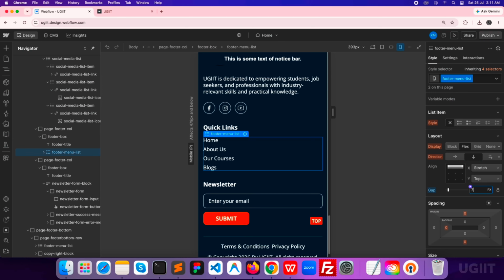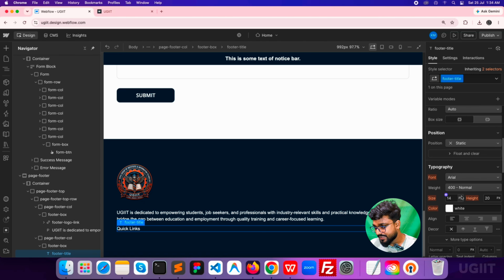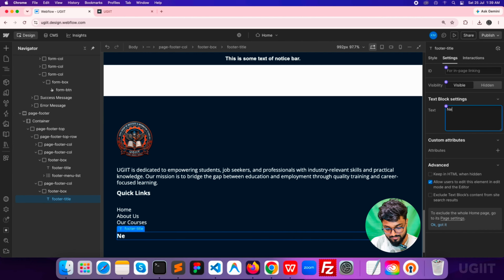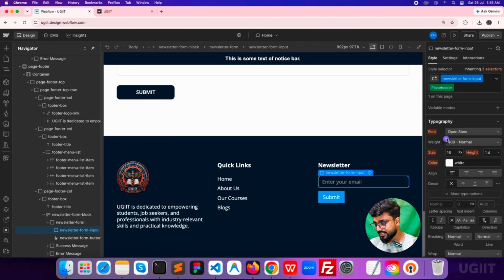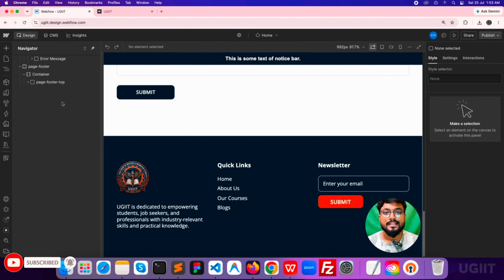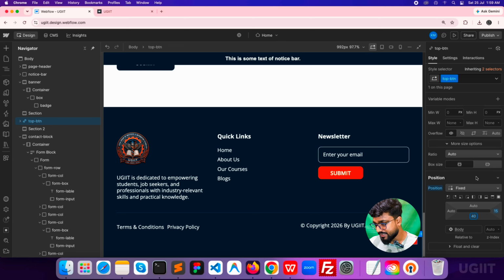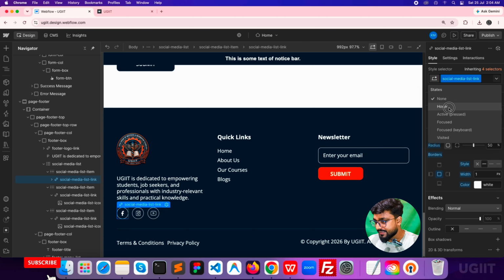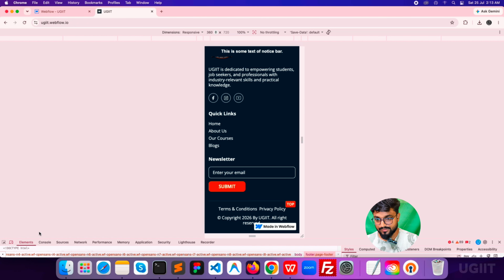Webflow Tutorial #13 | Build a Responsive Footer in Webflow (Most Beginners Get It Wrong!)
Welcome to Episode 13 of the Webflow Complete Course by UGIIT! 🚀

Did you know that one of the most overlooked parts of a website is the Footer? Many beginners spend hours designing the hero section but rush through the footer—even though it's one of the last things visitors see before leaving your website.

In this step-by-step tutorial, you'll learn how to build a professional, responsive footer in Webflow that looks great on desktop, tablet, and mobile devices. Along the way, I'll share the common mistakes beginners make and the design principles professional Webflow developers use to create clean, modern footers.

⌚ Timestamps ⌚
00:00 – Introduction
00:34 – Why Every Website Needs a Professional Footer
01:05 – Preview of the Final Footer Design
01:35 – Creating the Footer Structure
04:00 – Adding Company Logo & Description
06:00 – Building Footer Navigation Links
11:12 – Adding a Newsletter Subscription Form
13:37 - Fixing the Footer Column Design
15:05 - Fixing the Footer Navigation and Logo Design
16:10 - Fixing the Newsletter Subscription Form
23:26 - Creating the Legal Menu and Copyright Section
29:10 – Adding Social Media Icons
34:40 – Making the Footer Fully Responsive
38:58 – Final Preview
39:47 – What's Coming in the Next Tutorial

✅ How to structure a professional footer in Webflow
✅ Adding a company logo and brand description
✅ Creating organized navigation link columns
✅ Building a newsletter subscription section
✅ Adding social media icons
✅ Creating a copyright section
✅ Making the footer fully responsive
✅ Professional footer design best practices

By the end of this tutorial, you'll have a responsive footer that you can confidently use in your personal, business, or client projects.

✔ Complete Beginners
✔ Web Designers
✔ Frontend Developers
✔ Students learning Webflow
✔ Anyone who wants to build professional websites with Webflow

📌 Previous Episodes

Host: Kaushik Mondal

🚀 Next Episode

Build a Professional Feature Section in Webflow – Learn how to design modern feature cards with icons, spacing, responsive layouts, and professional UI techniques used in real-world websites.

💬 Question of the Day:

What do you usually include in your website footer?

🅰️ Quick Links
🅱️ Social Media Icons
🅳️ Newsletter Subscription

Comment your answer below! I'd love to know how you're designing your footer. 👇

How to create a footer in Webflow
How to make footer in Webflow
How to add footer in Webflow
Build a website footer in Webflow
How to create a basic website footer in Webflow
How to make a responsive footer in Webflow 2026 guide
How to create a responsive footer in Webflow

👍 If this tutorial helped you:

✅ Share this playlist with anyone who wants to learn Webflow from scratch

🚀 Follow the complete Webflow playlist and build real-world websites step by step—from beginner to advanced.